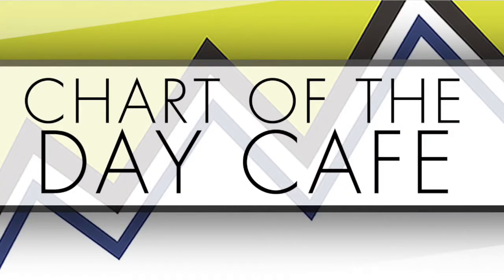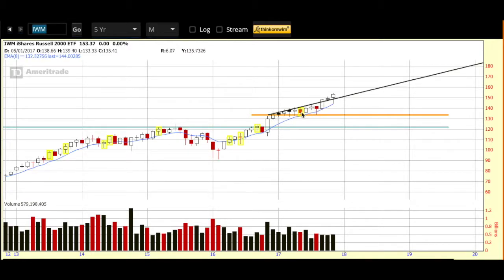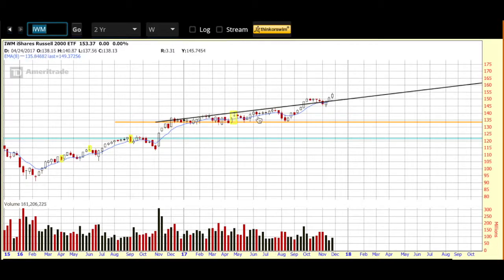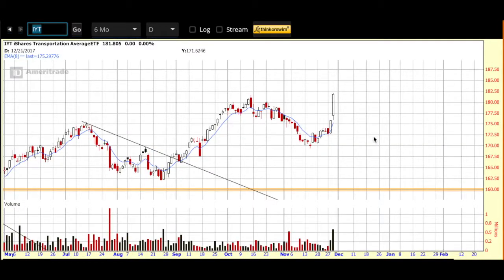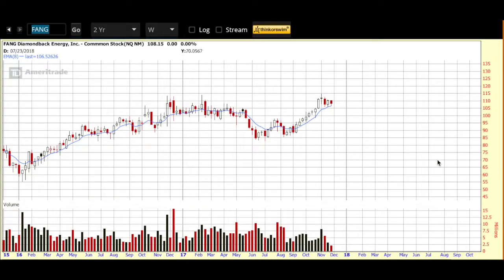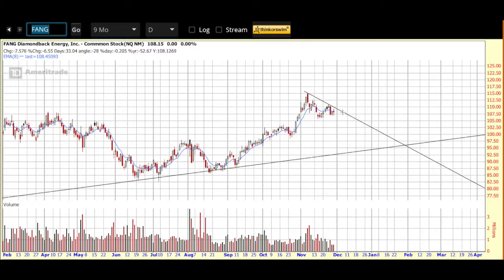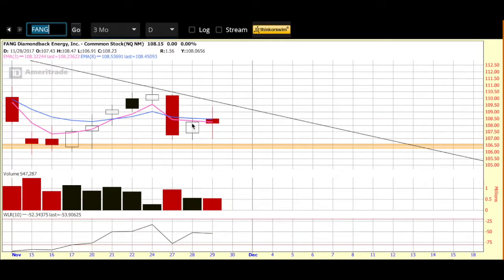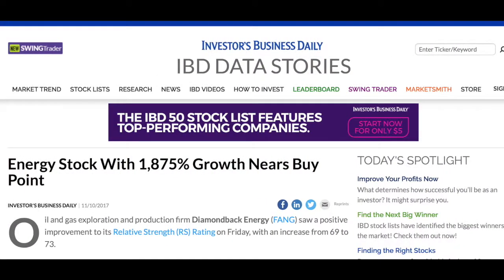Adding Diamondback Energy Inc. ("FANG") to our Watch List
Another strong start to the day on this last trading day of the month.   With price on the Russell Index (“IWM”) currently up and over the 8 day EMA on the daily chart I am adding Diamondback Energy Inc. (“FANG”) to our watch list.  I think it’s one to definitely keep an eye on in this area.